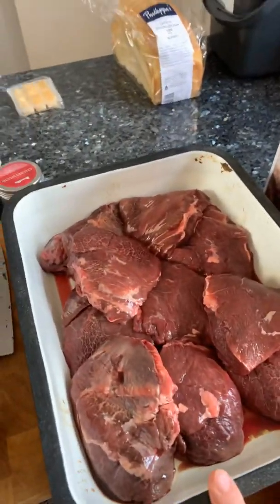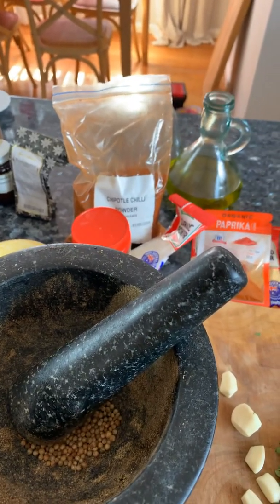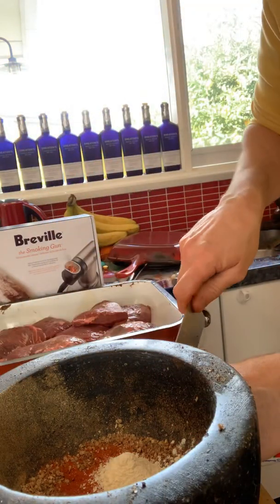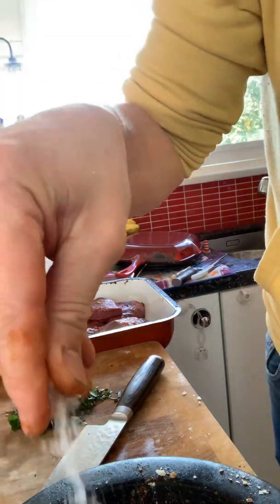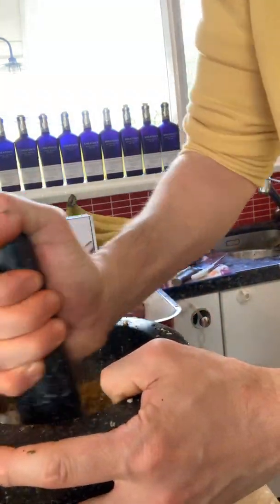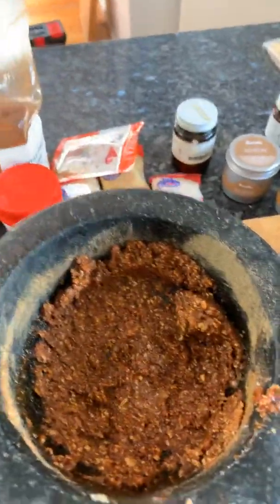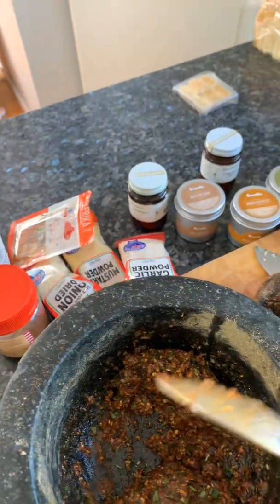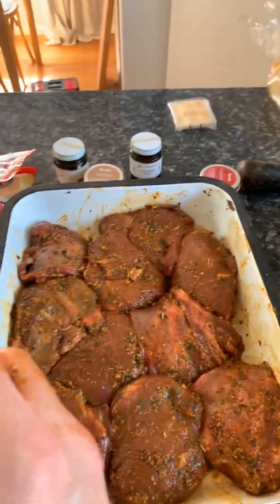Smoked and Slow Cooked Beef Cheeks With a Spice Rub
I smoked some beef cheeks using a Breville Smoking Gun with Cherry Wood. Then Rub them with a delicious spice rub.